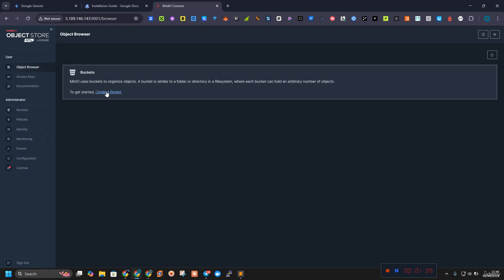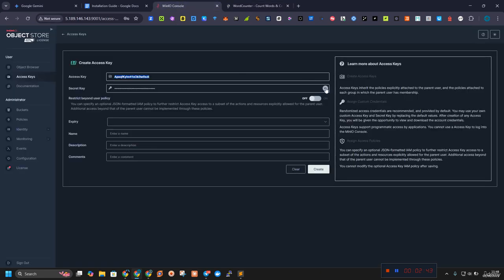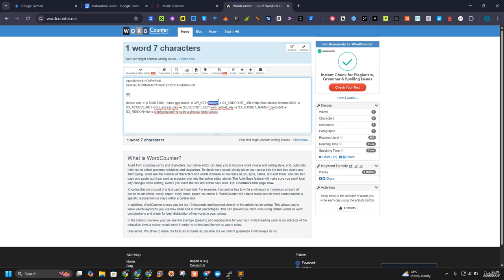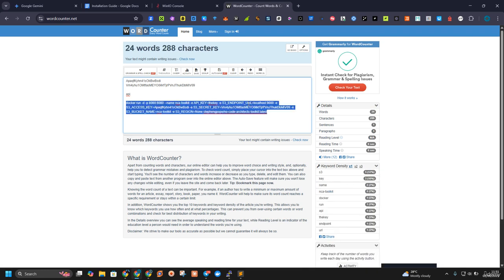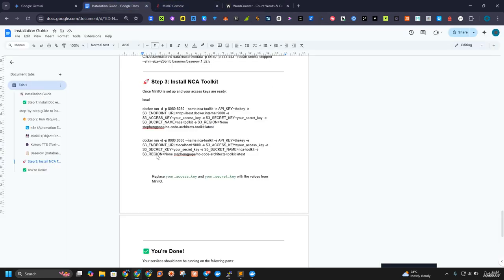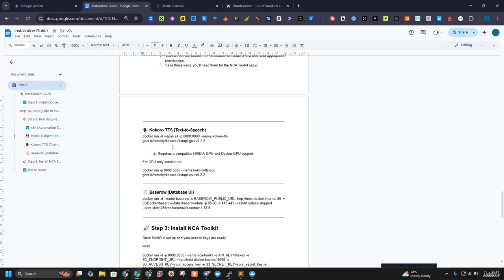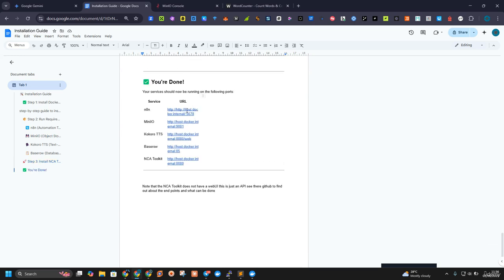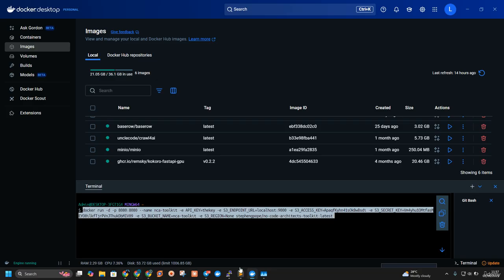5 -How To Install NCA Toolkit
5 -How To Install NCA Toolkit